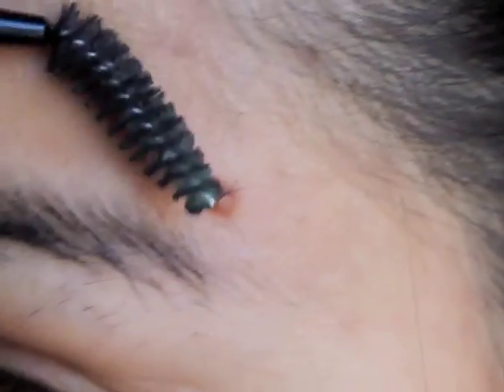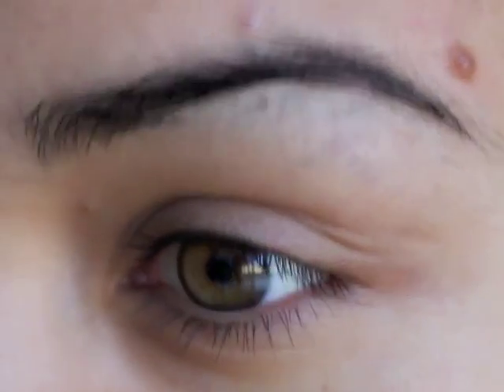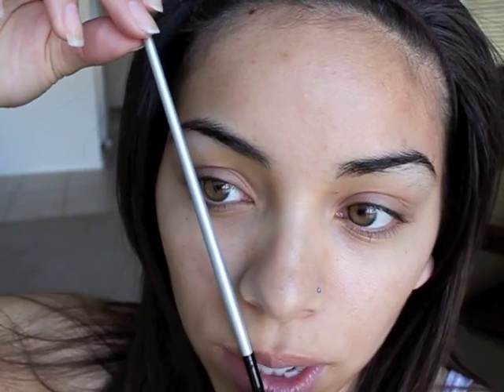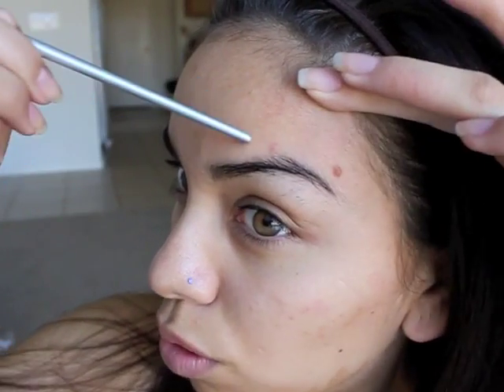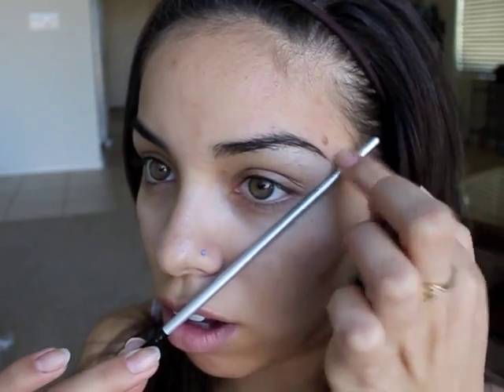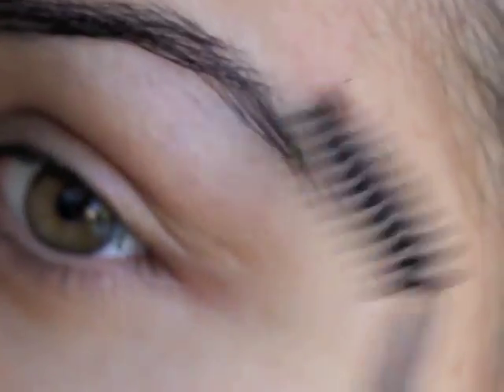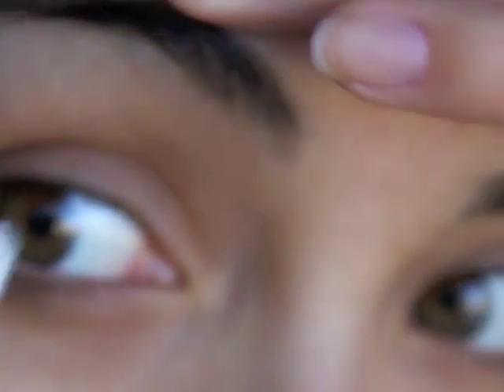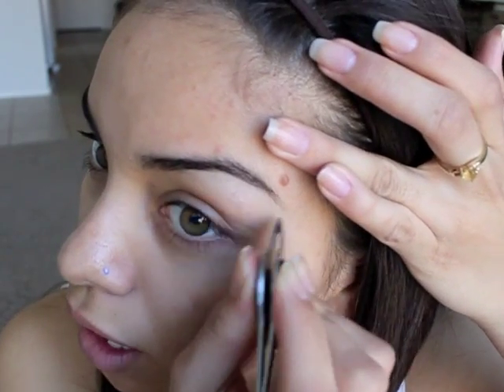Heather Did Her OWN Eyebrows.?!?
♥NuMe Curl Jam-$199 for ONLY $99!!!
Offer Good Thru 6/5

Offer Good Thru 6/30

♥Classic NuMe Wand + Brush & Mask- ONLY $39!!!